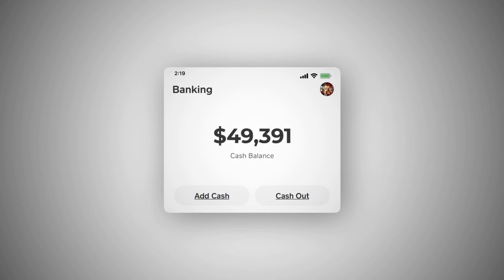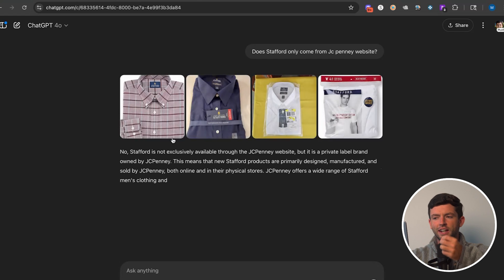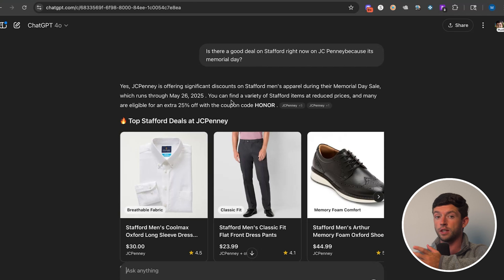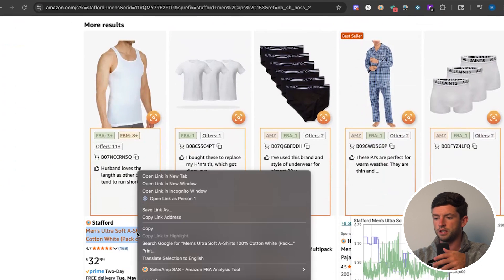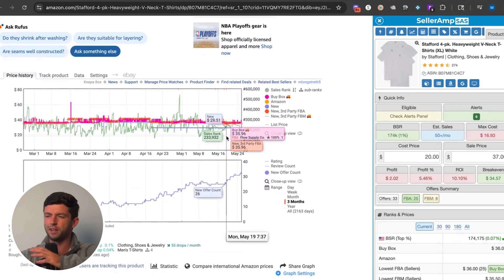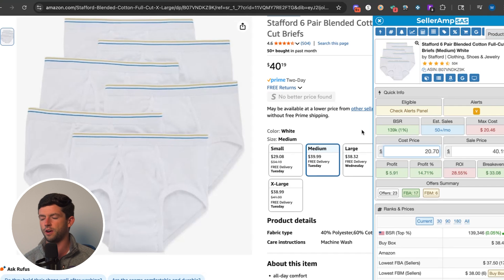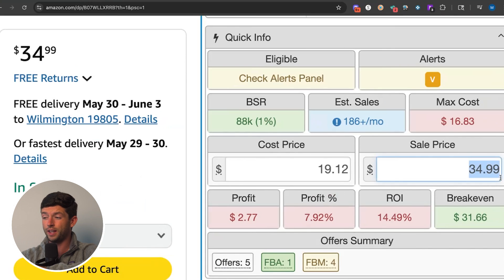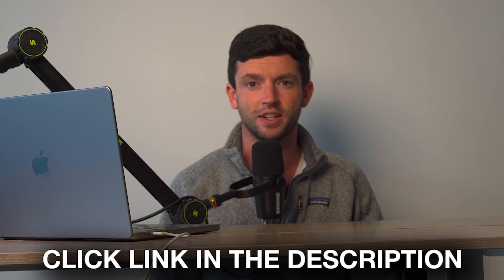Using AI To Find Winning AUTO-UNGATE Products To Sell On Amazon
The NEW Way To Sell On Amazon FBA with AI in 2025 (AUTO-UNGATE)

Amazon FBA is evolving—and in 2025, AI is changing everything. In this video, I walk you through the new way to sell on Amazon using AI tools to streamline product research, listing creation, and even the auto-ungating process. If you're trying to stay ahead of the curve and make selling easier, faster, and smarter, this is the update you’ve been waiting for.